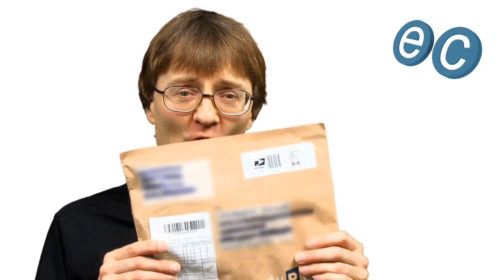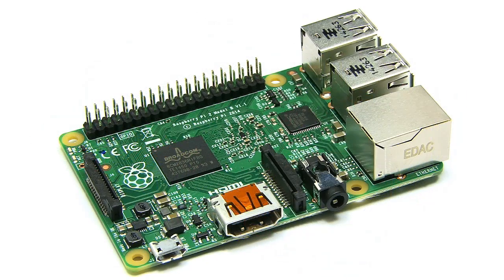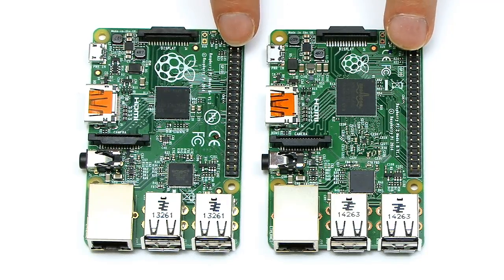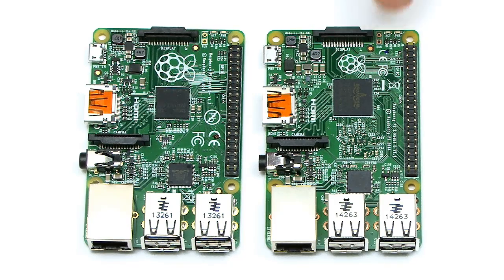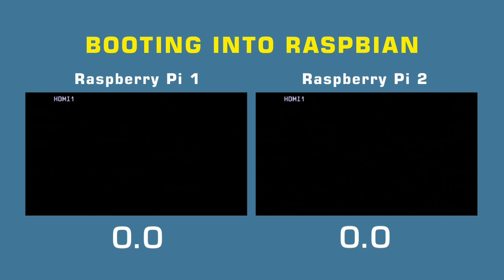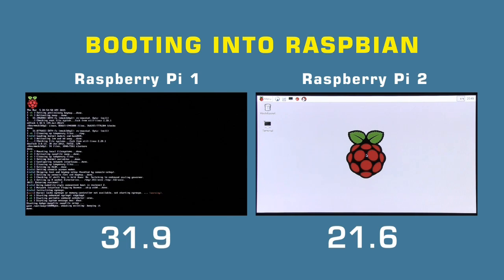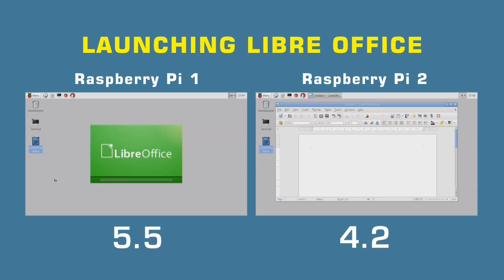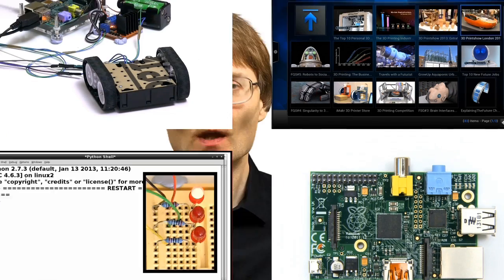Raspberry Pi 2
Unboxing and review of the Raspberry Pi 2, including Raspbian and Libre Office speed tests that demonstrate substantial performance improvement.

The Raspberry Pi 2 featured in this video was kindly supply by Newark Element 14, who stock it here:

You may also be interested in my other Raspberry Pi videos, including:

Setting Up a Raspberry Pi (which works just fine for the Pi 2):

  and